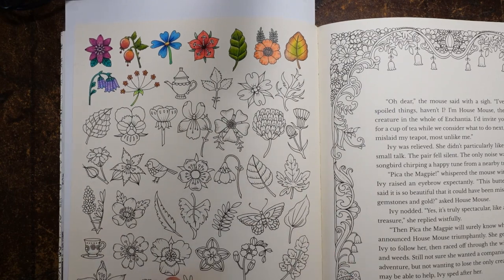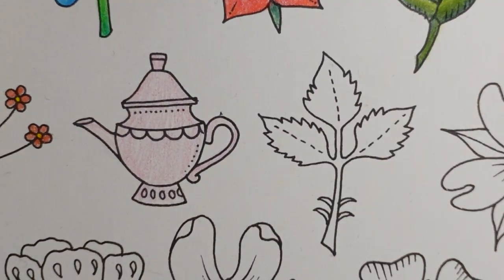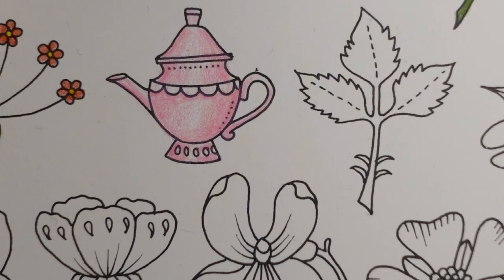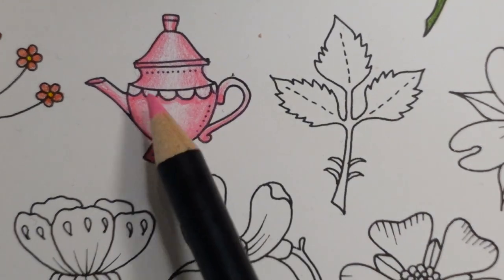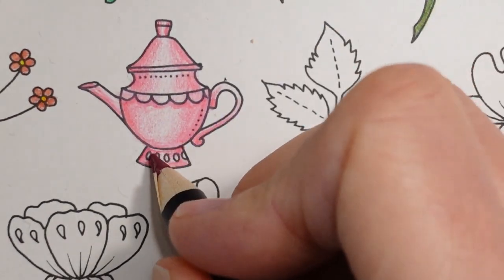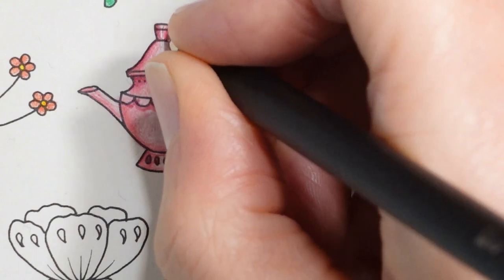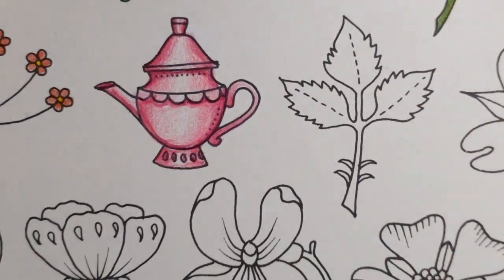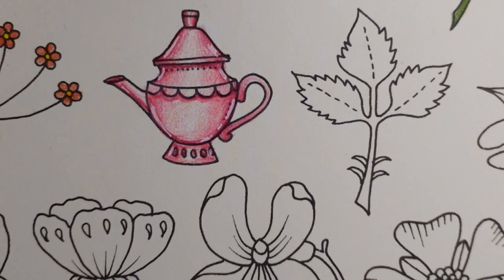Adult Colouring Tutorial Teapot - from Ivy and the Inky Butterfly by Johanna Basford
This is a tutorial from a series showing how to colour a page of mainly floral items by Johanna Basford using Castle Art Soft Touch pencils. There is a playlist with all the videos from this

🌻🌻 Castle Arts Pencils Used:
Rose Pink
Cherry Pink
Indian Red Light

🎥🎥 Items that I use to film:
Camera –